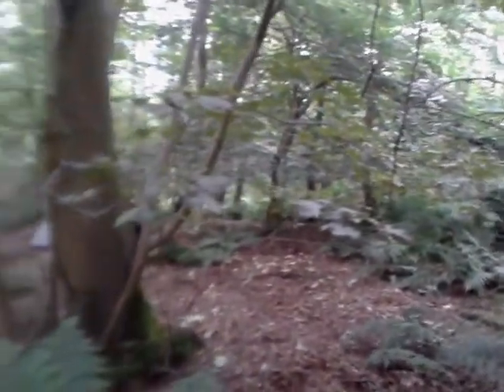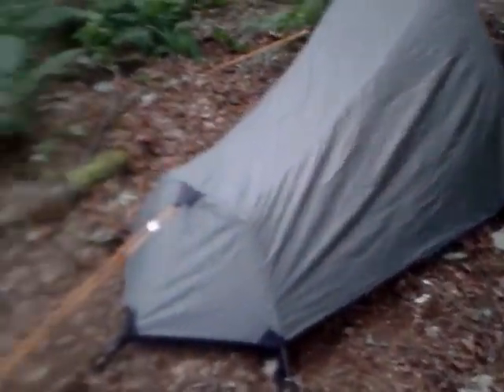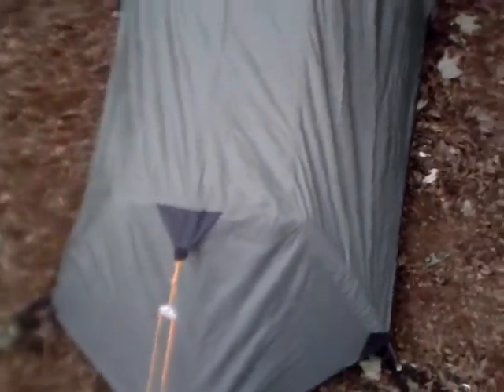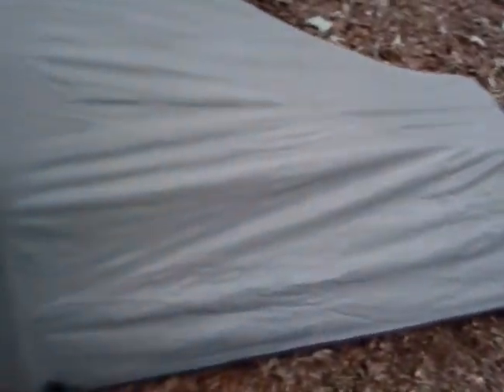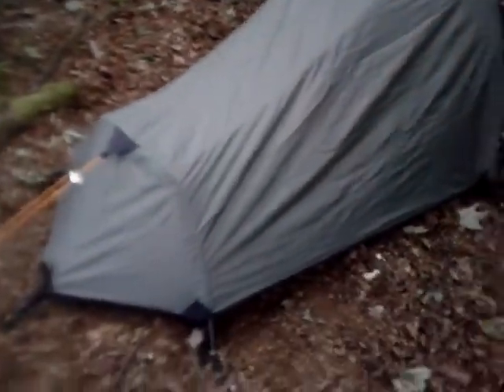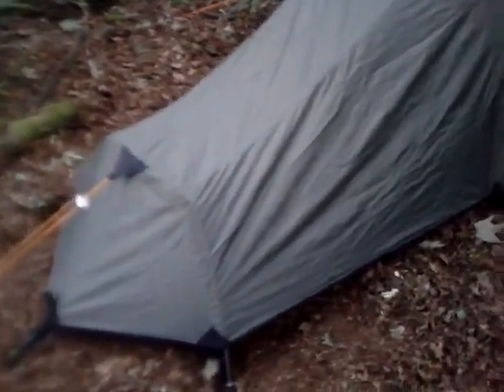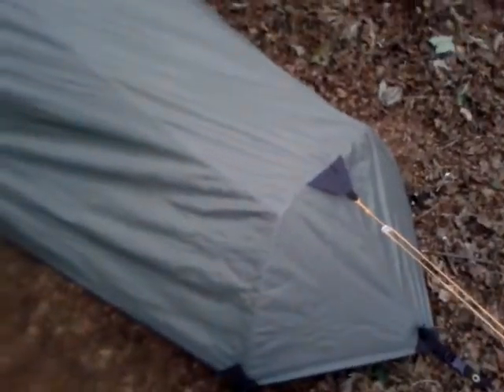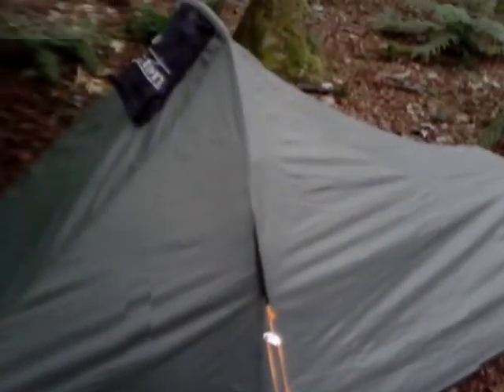1 man tent,bike tour, tiger paws 1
ideal for bike tour,  i dont know if this tent would stand up in really bad conditions,any advice?